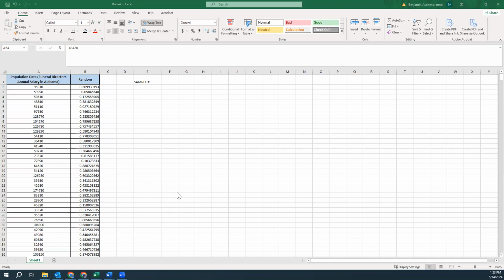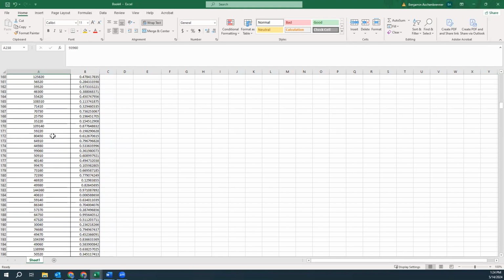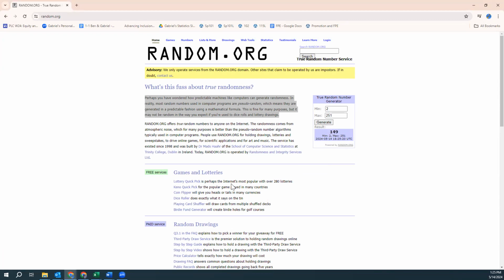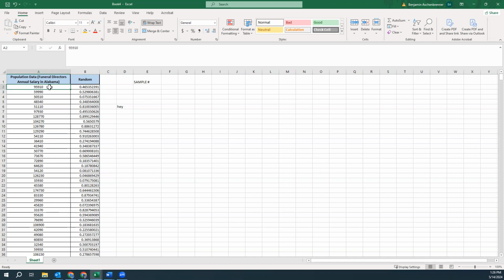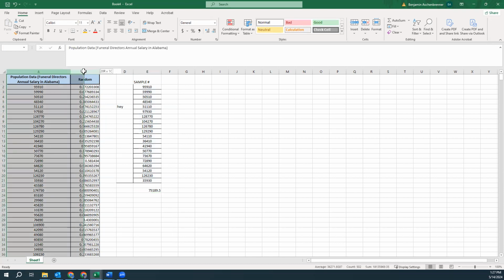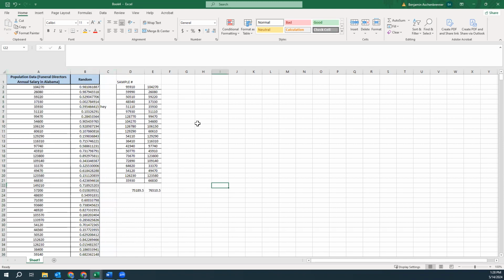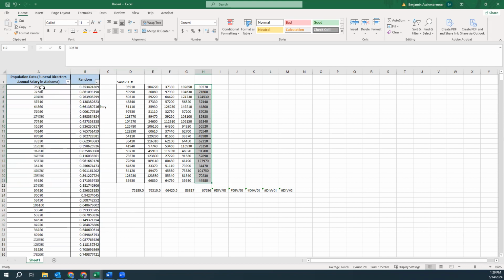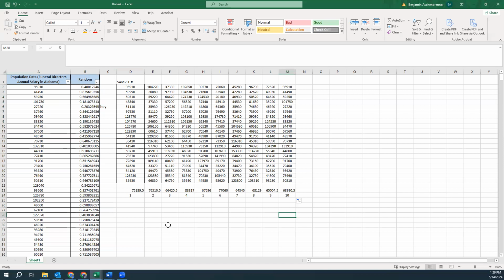Randomly Selecting Samples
This video goes through three techniques for randomly selecting samples from data sets in excel, starting with random.org and finishing with two different ways of sorting.